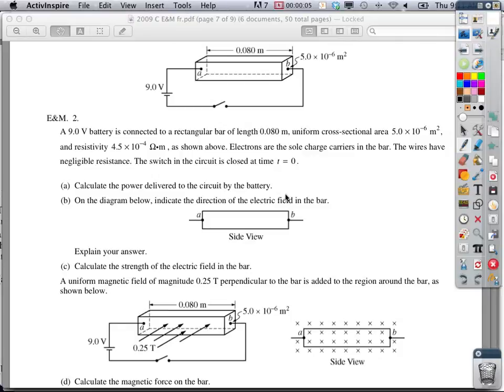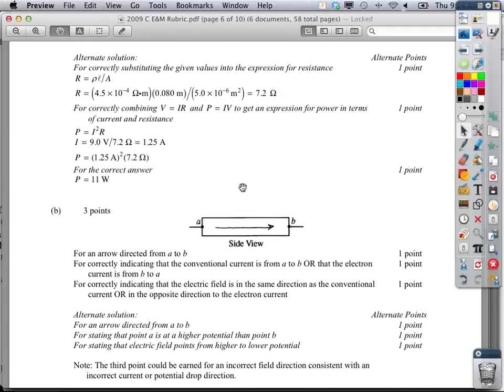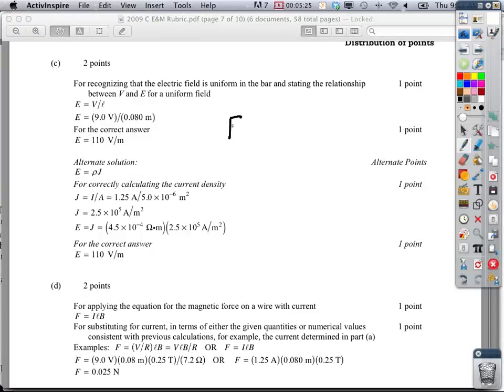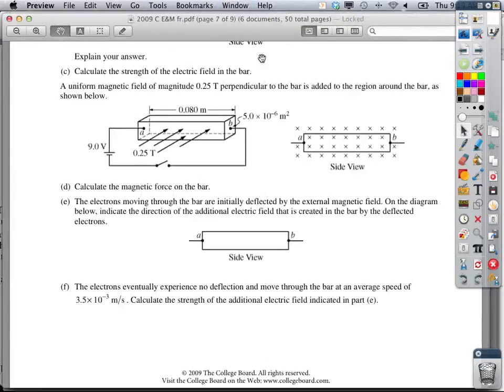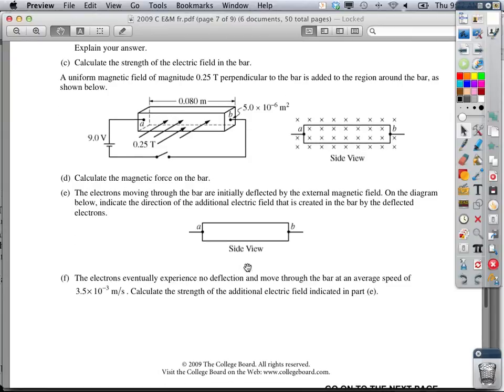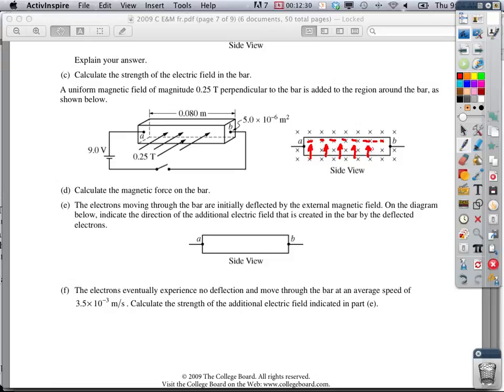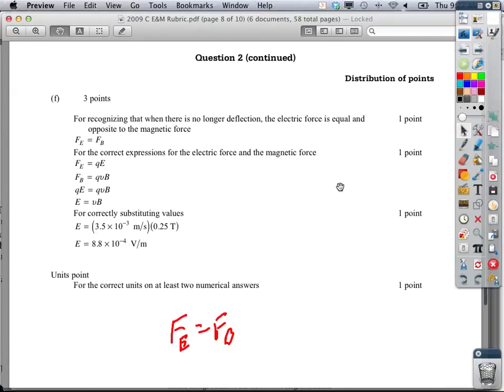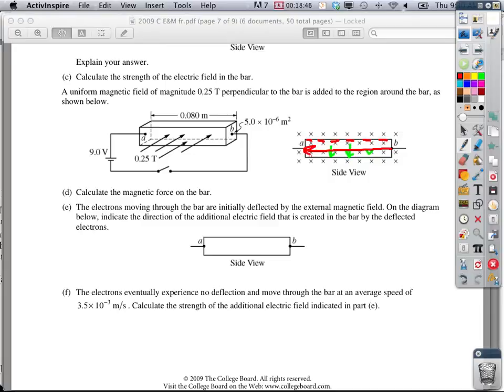2009 em 2